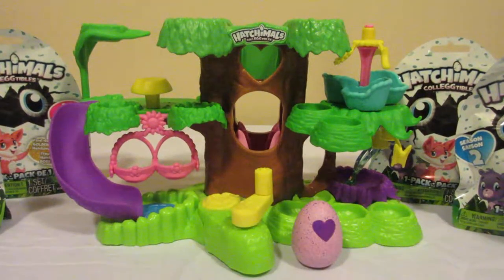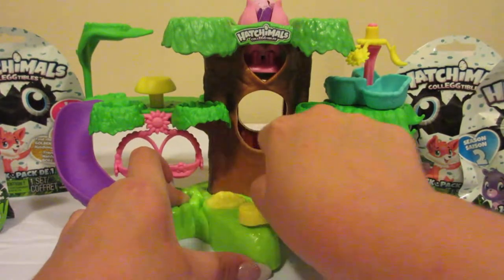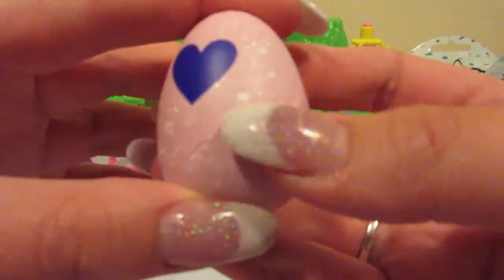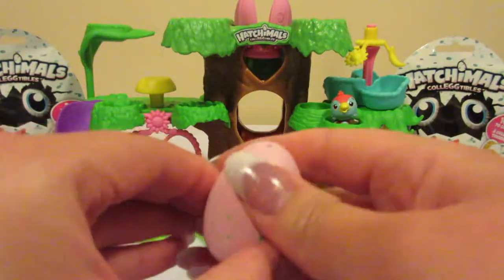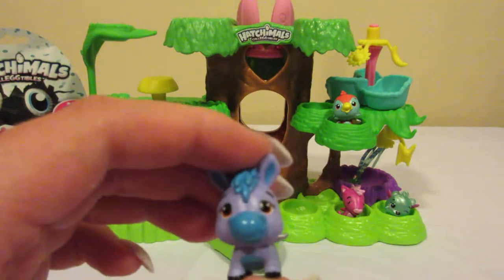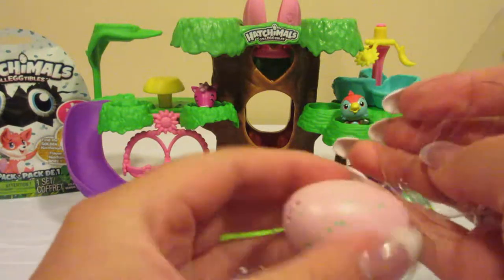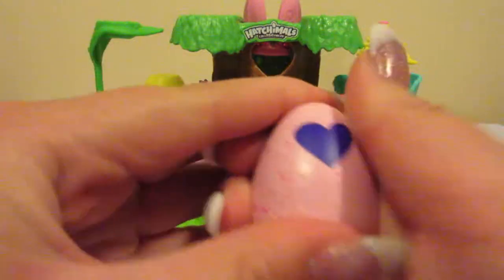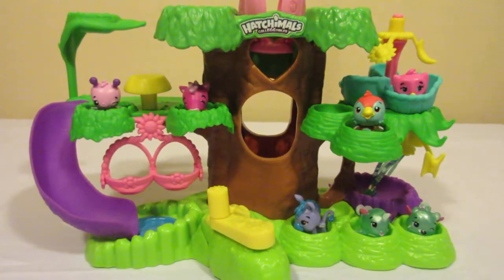Hatchimals Colleggtibles Hatchery Nursery and Season 2 Blind Bags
Today, we have the Hatchery Nursery and six Season 2 Blind Bags. We are going to open one of the eggs with the Hatchery Nursery, and the rest by hand.

After, a closer look at the nursery, I noticed that one piece was missing. I did call SpinMaster, and they were unable to send me a new piece. They are going to be sending me some Hatchimal Colleggtible Eggs though. Look for those in a upcoming video.